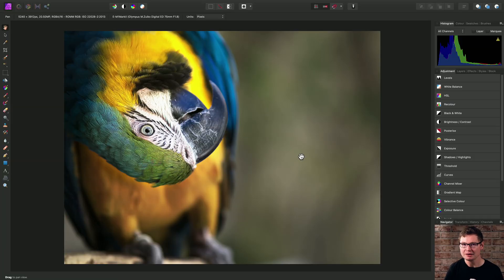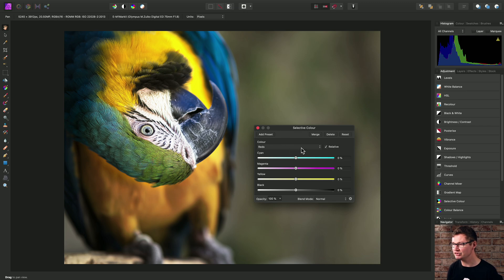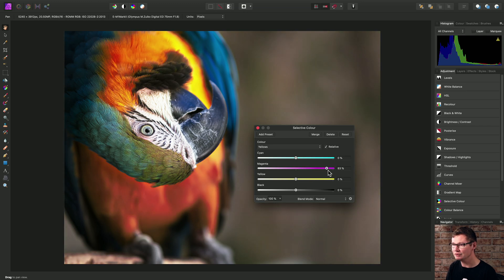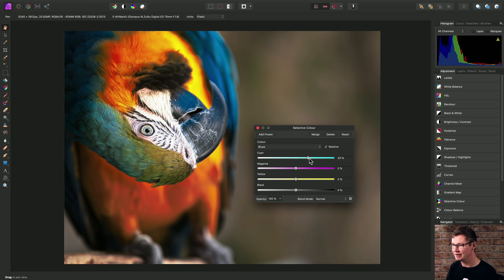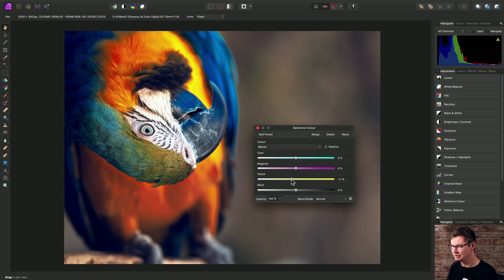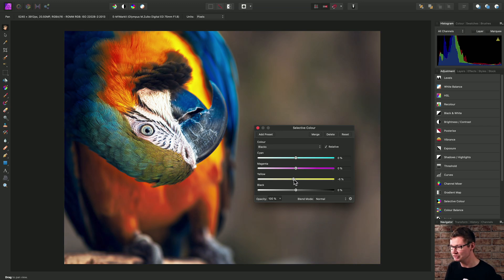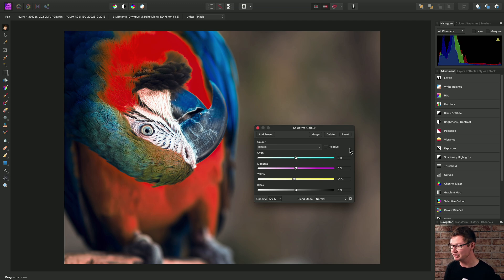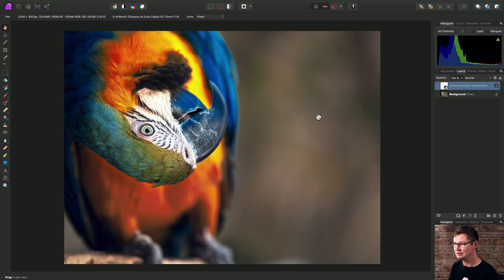Selective Colour (Affinity Photo)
Gain finer control over colours and tones using the Selective Colour adjustment.